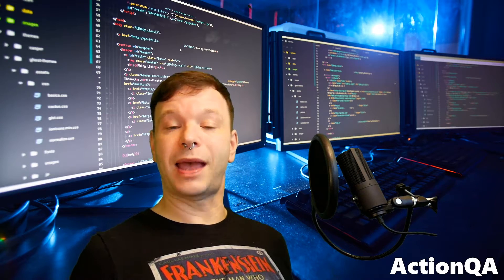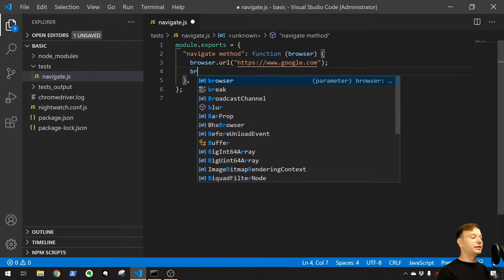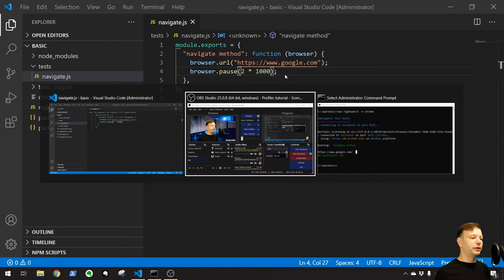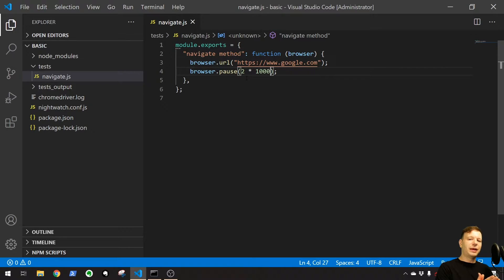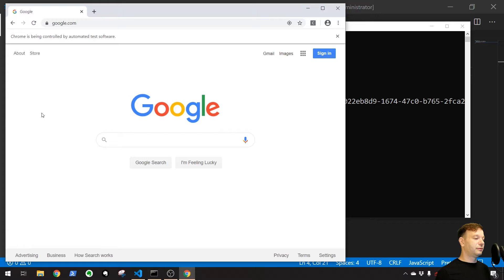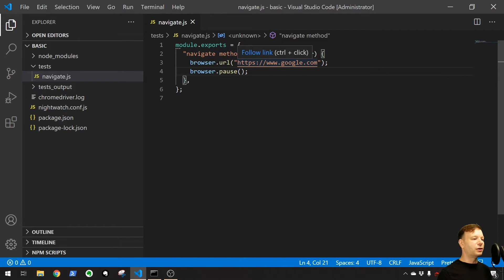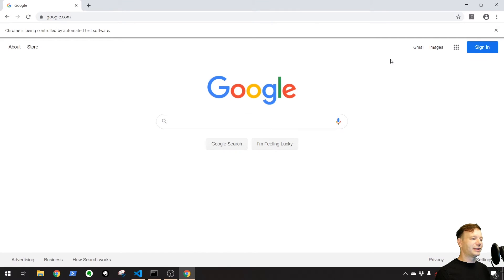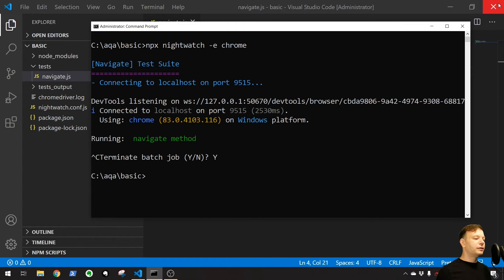Debug Your Nightwatch Test With "pause()"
for more tutorials and resources.

What we'll cover:
* Using pause() method with milliseconds
* Using pause() method with no parameters

I just discovered that using "pause()" with no parameters is a great way to stop your app and do some debugging or test exploration.

Let me know if you enjoy this video on Nightwatch web testing.  Anything else you'd like me to cover?